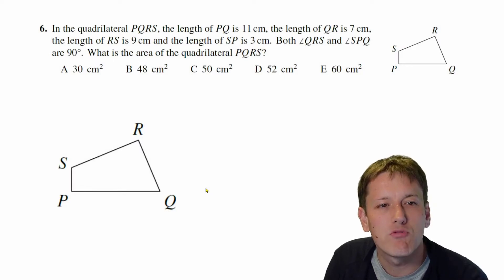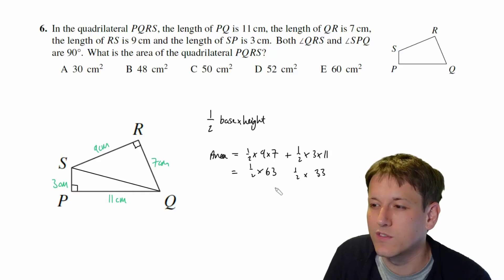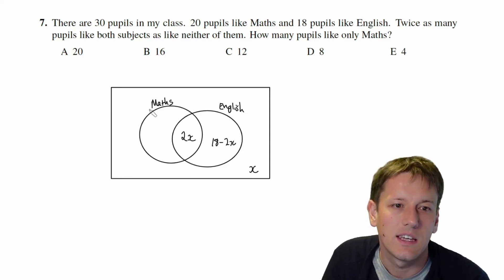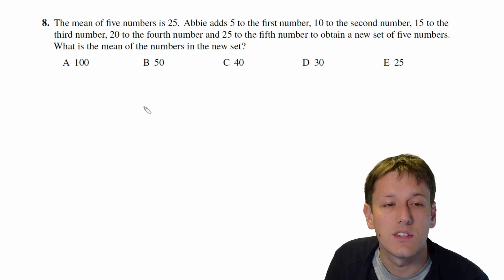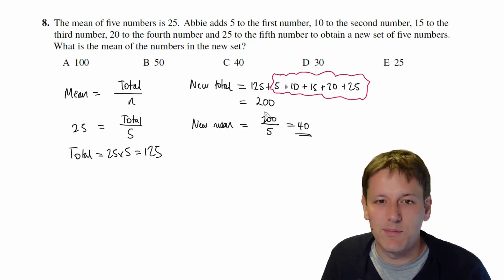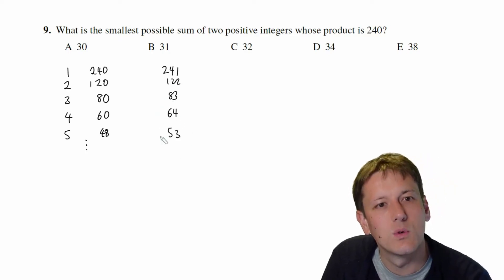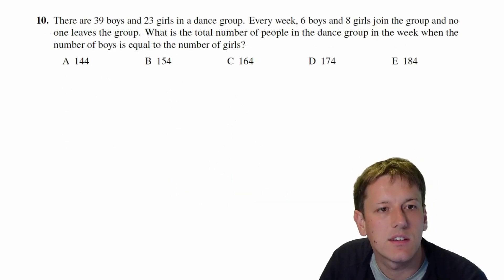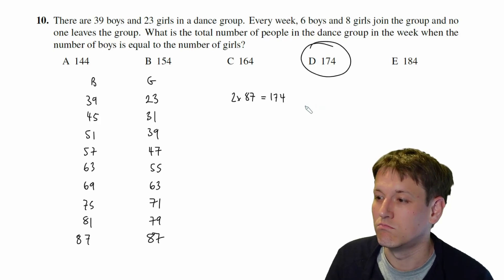UKMT Junior Kangaroo Maths Challenge 2019 Questions 6, 7, 8, 9, 10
Working through questions 6, 7, 8, 9, 10 of the UKMT Junior Kangaroo 2019.